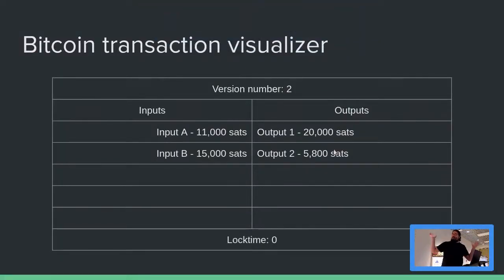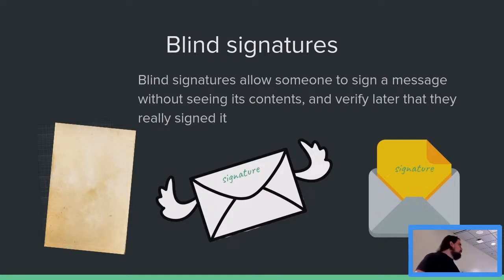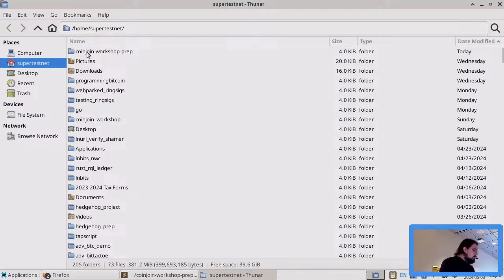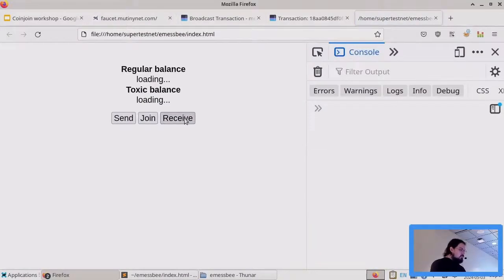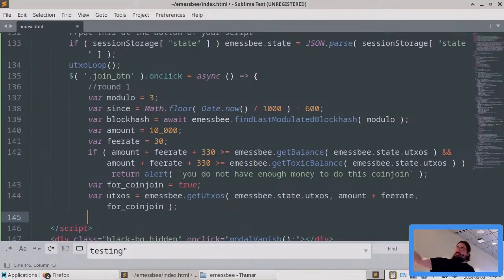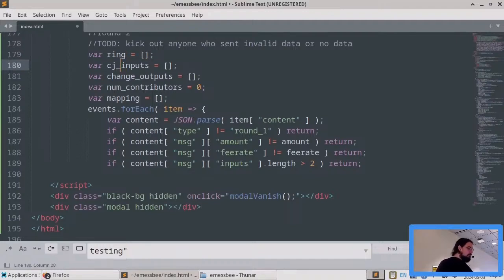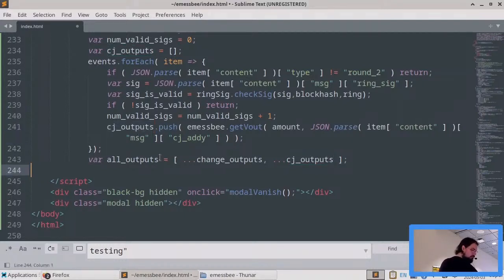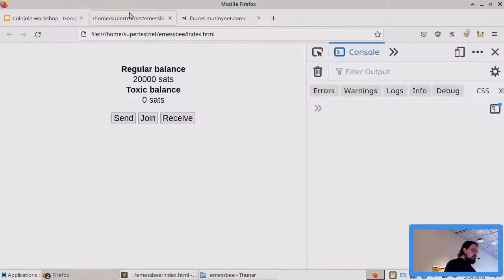Emessbee: Coinjoins with No Coordinator by Super Testnet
I came up with a way to do coinjoins with relying on the help of a coordinator. In this video I outline how the protocol works and walk you through coding up a basic implementation.

bc1qefhunyf8rsq77f38k07hn2e5njp0acxhlheksn